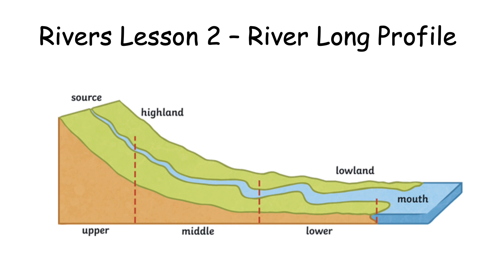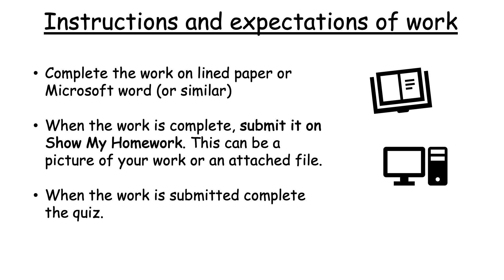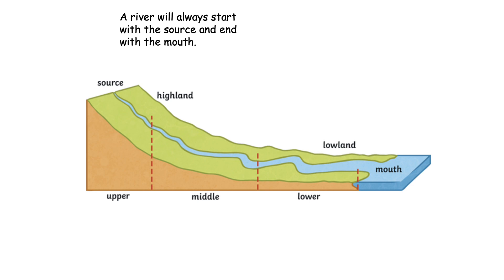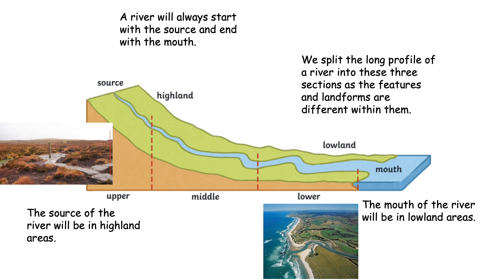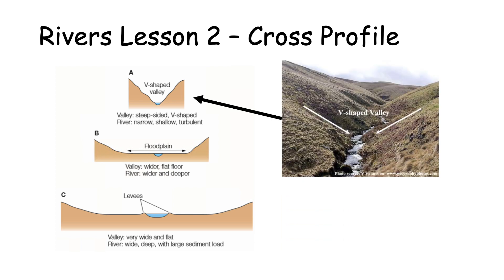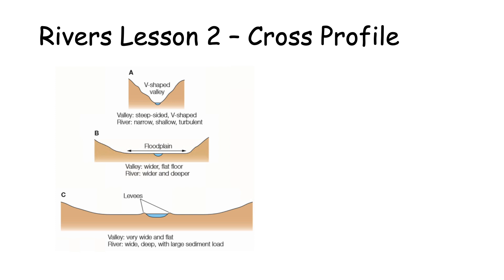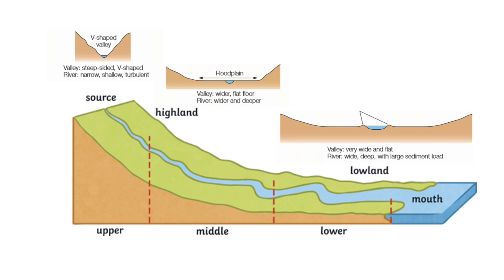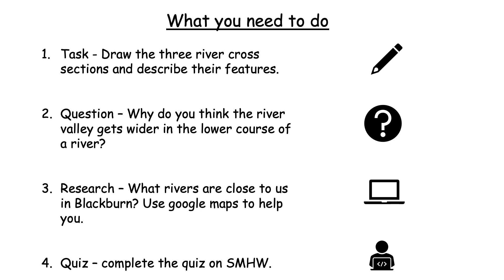YEAR 8 - River Long Profile - lesson 2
This is for rivers lesson 2. In this video I explain the river long profile and the changes in a river's cross profile.